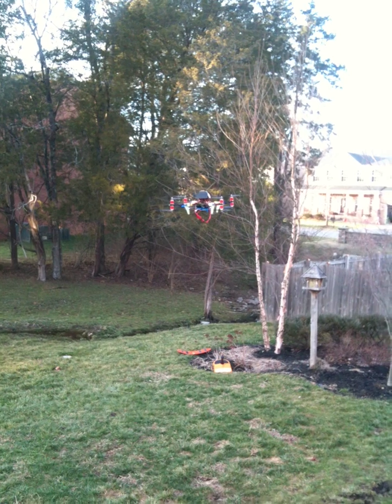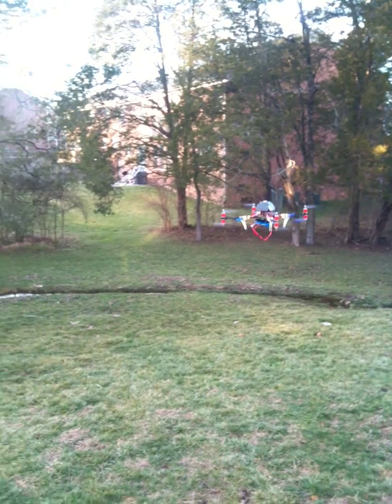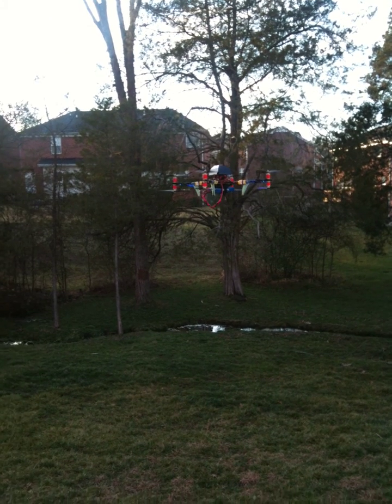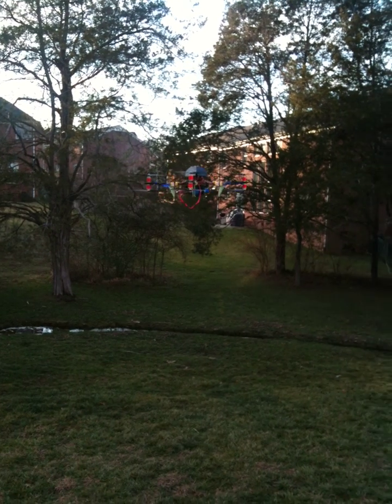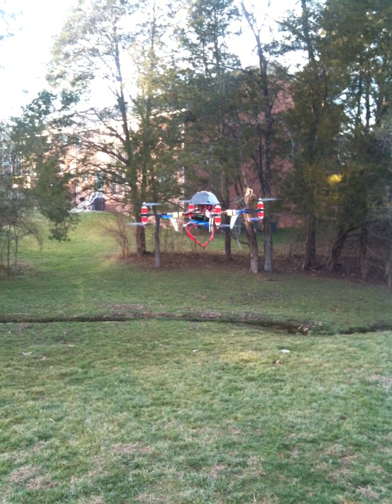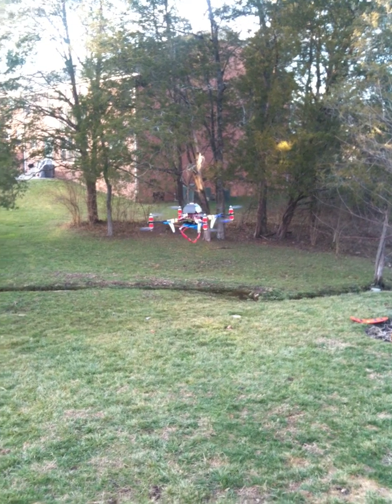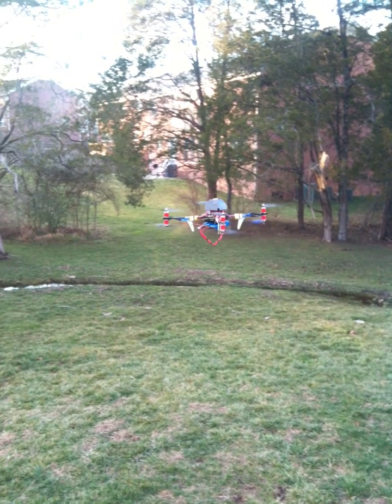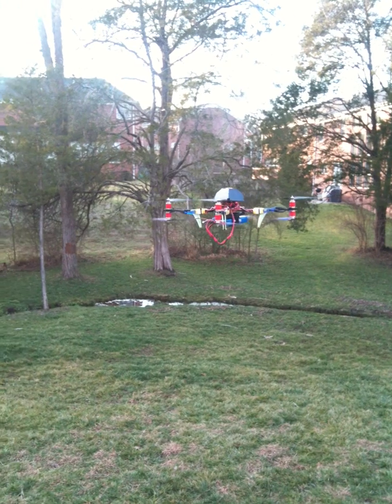Coaxial Octokopter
I built a Coaxial Octocopter using the following:
* Jakub's Folding Frame
* MK FC 2.0 (ok ok - its a clone FC 2.0 from FoxtechFPV.com) I regret that.
* Genuine MK NC, Mag and GPS
* "Flyboard" i2c to PWM converter from FlashRC.com (Version 1.0)
* RCTimer 30A ESC - allegedly the SAME as Turnigy Plush . . . I think not.
* Turnigy 2217/20 motors with Graupner 11x5" props
* 2 x 5,000mah 4S Zippy Flightmax Batteries.

I shot the video with my iPhone while I flew the bird. I mean, it was in GPS and Altitude Hold, so it was easy.